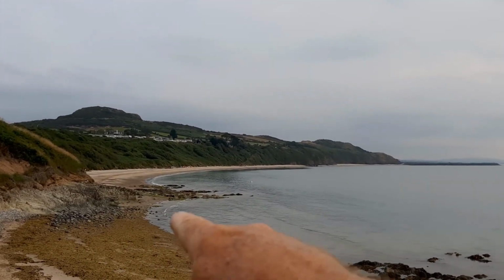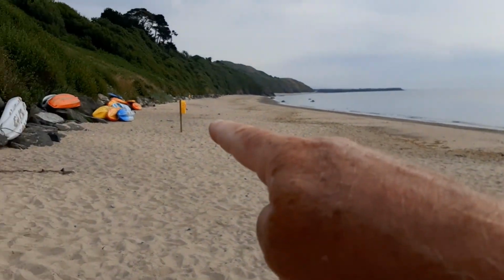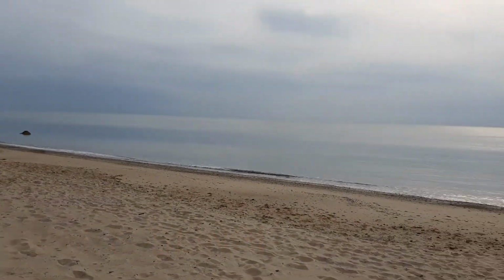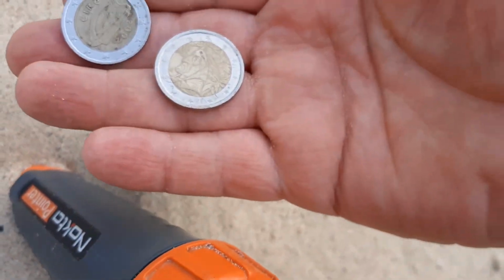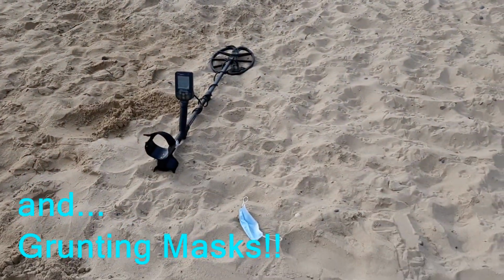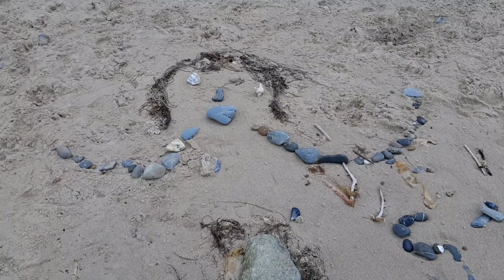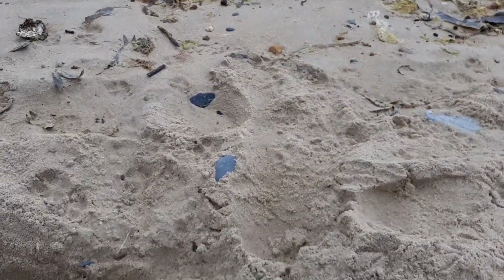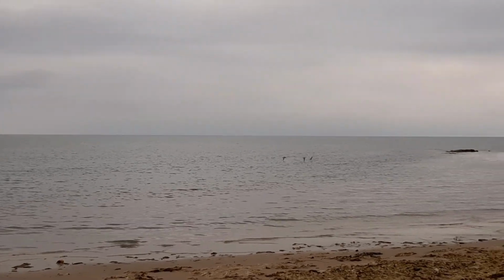Simplex Strolls - A Visit to my Happy Place Pays Off! (And Some Great News!) 👍😁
Please NOTE: Something went askew... now stuff is happening in Dutch... yep, I understand it but you may not!! If you do, please let me know! 🤣😵🤣 Sorry... I'm working on the fix!! TAAA!

Hallo allemaal,

Ik ging naar mijn "gelukkige plek" voor een ochtendbezoek - en ik deel ook geweldig nieuws over nieuwe machtigingen!

Bedankt voor het kijken,
Vossie